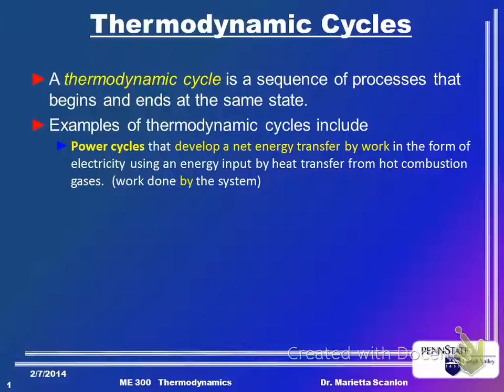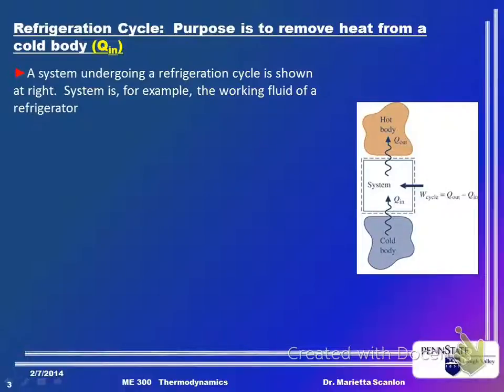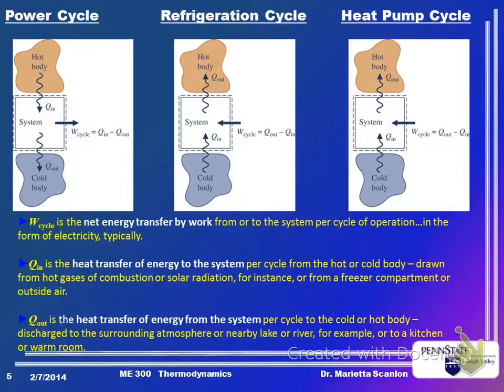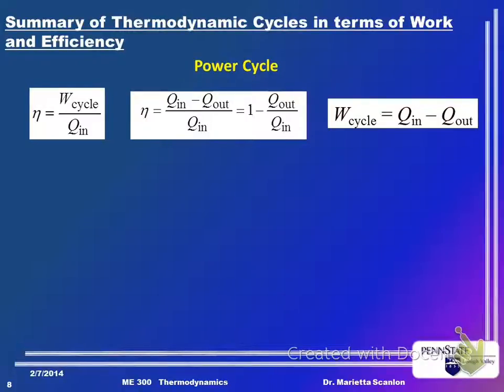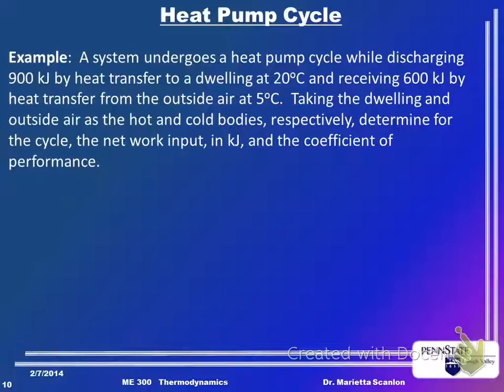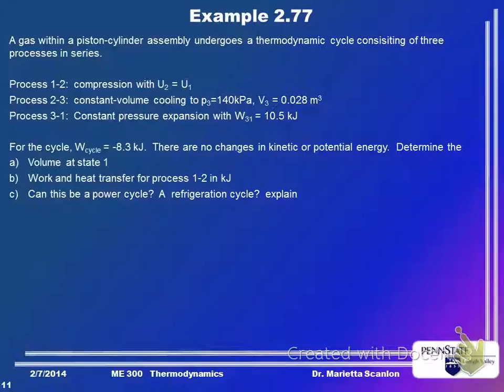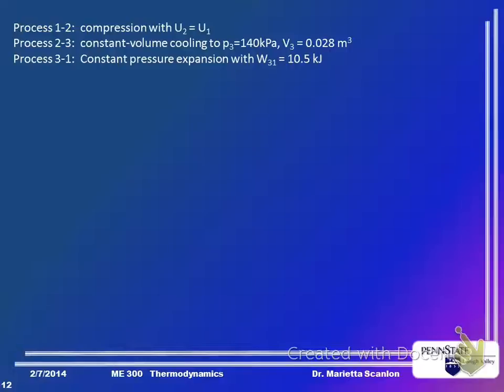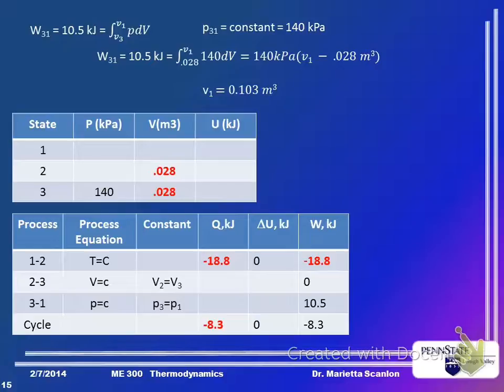2 7 ME 300 Lecture 2 7 Thermodynamic Cycles